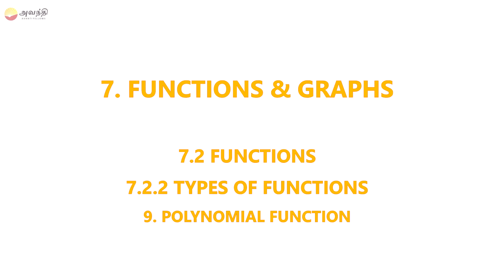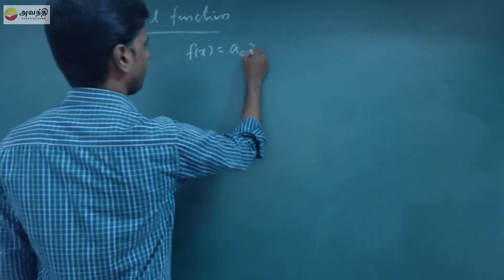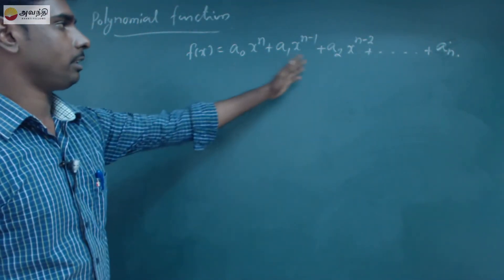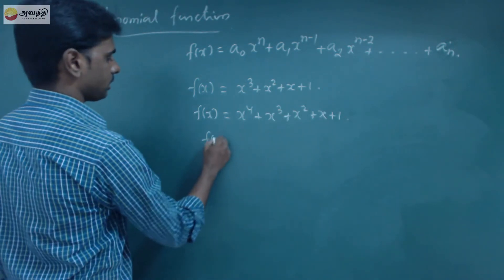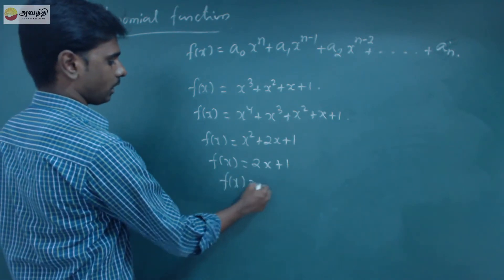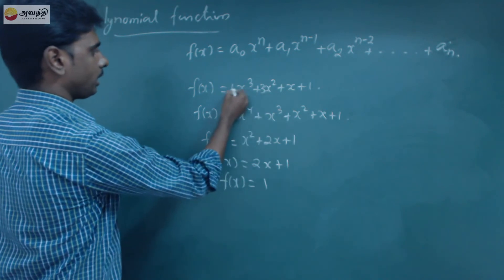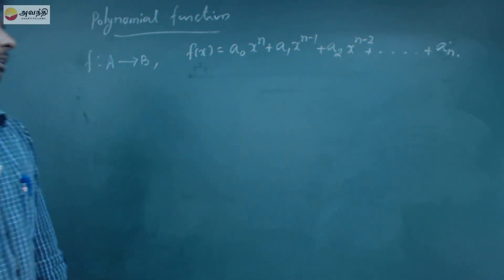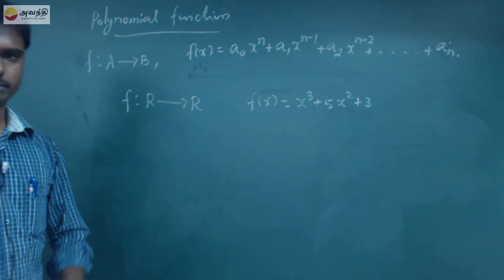TN XI M7.2(12)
Mathematics Unit 7 Functions & Graphs Section 2
Types of Functions
Polynomial function